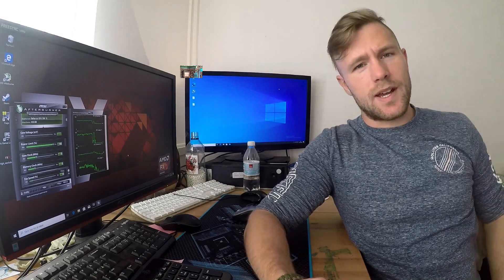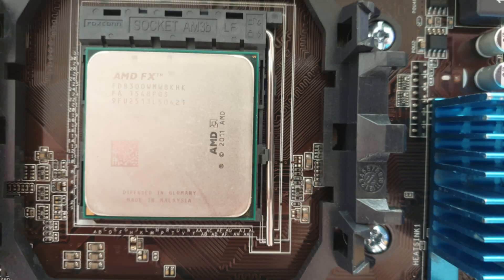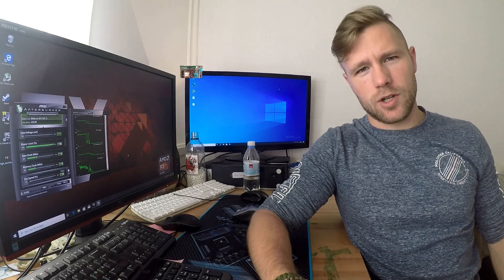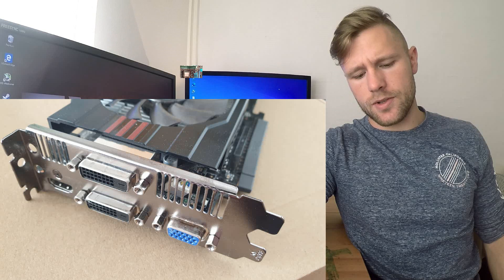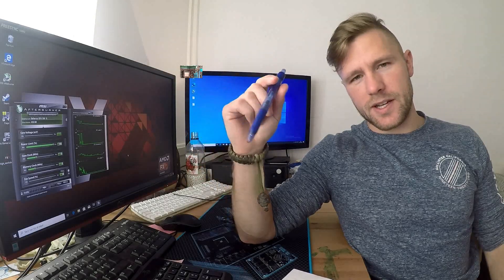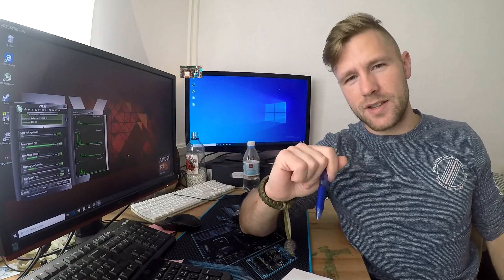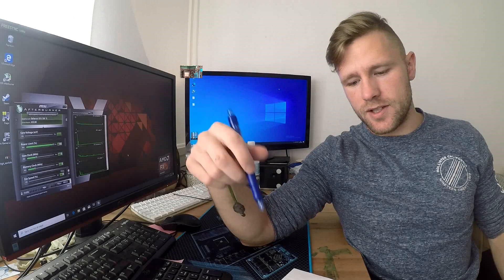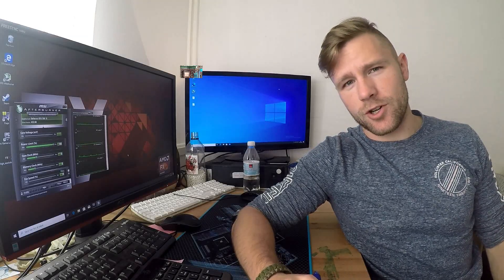FX8300 + GTX750Ti Benchmarks and gaming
In this video I benchmark an AMD FX8300 and a GTX750Ti.